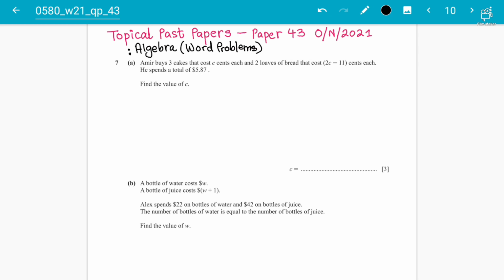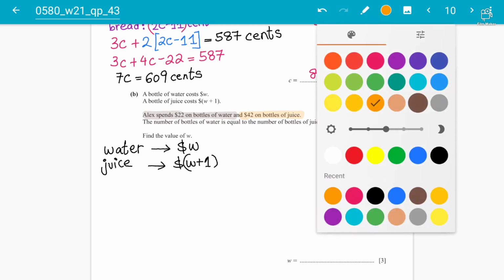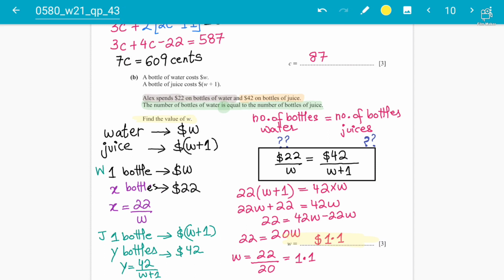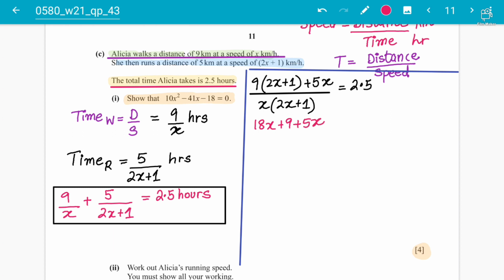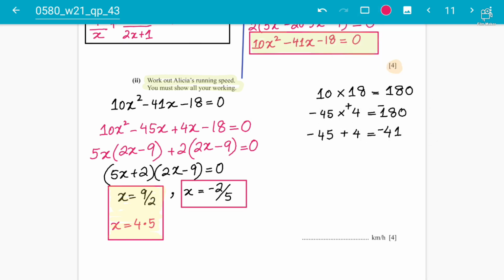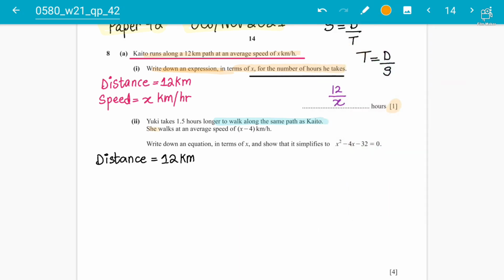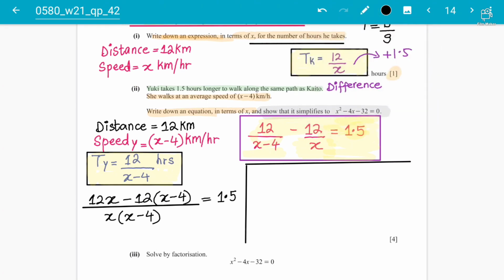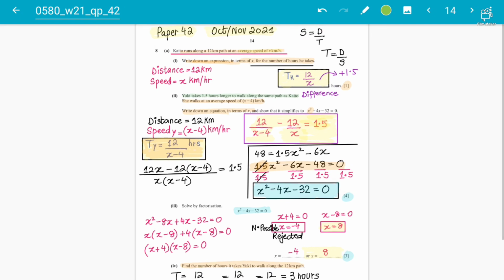Algebra Word Problems | IGCSE MATHS 0580 | Topical Past Papers 2021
Dive into the world of algebra word problems with this educational YouTube video designed for students preparing for the IGCSE Mathematics 0580 exam. Featuring a collection of topical past papers from 2021, this video serves as a valuable resource for practicing and mastering algebraic problem-solving techniques.

TIMESTAMPS:
00:00 - INTRO OF ALGEBRA WORD PROBLEMS
01:05 - OCT/NOV Q 7(a)
04:05 - OCT/NOV Q 7(b)
09:40 - OCT/NOV Q 7(c)
15:30 - OCT/NOV Q 7(d)
20:00 - OCT/NOV Q 8(a)(i)
21:30 - OCT/NOV Q 8(a)(ii)
28:00 - OCT/NOV Q 8(a)(iii)
29:30 - OCT/NOV Q 8(a)(iv)